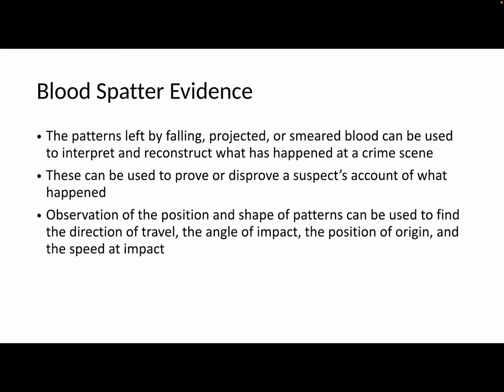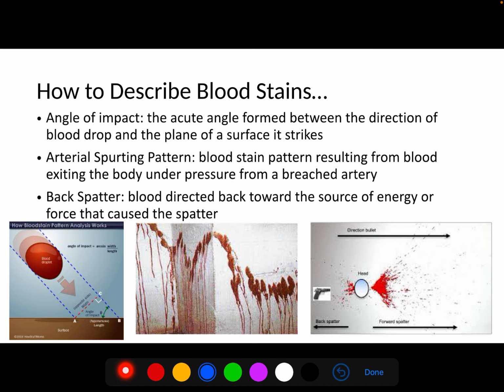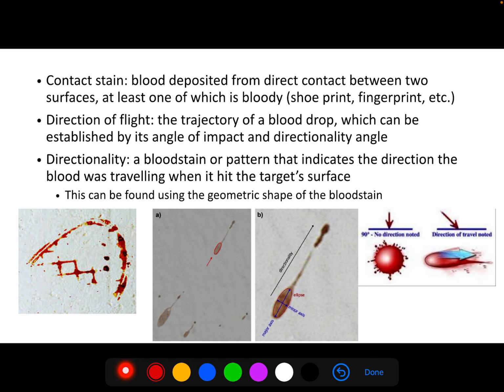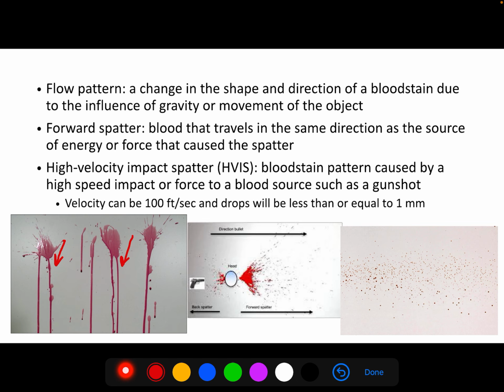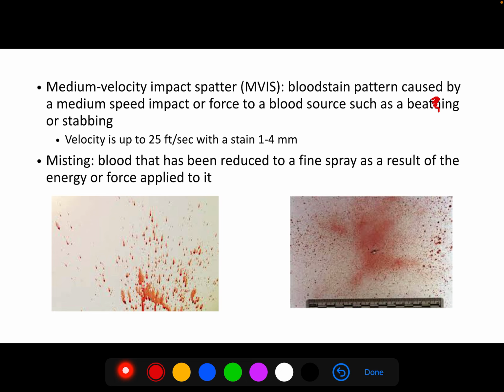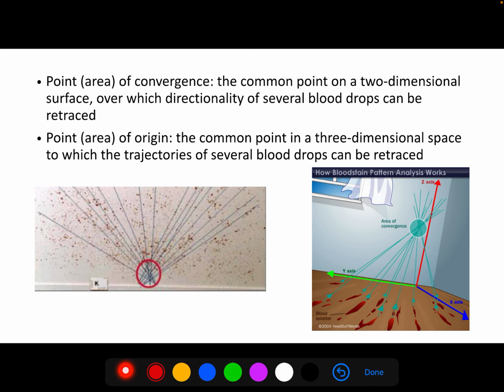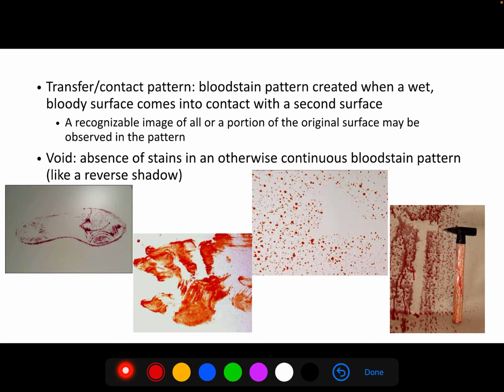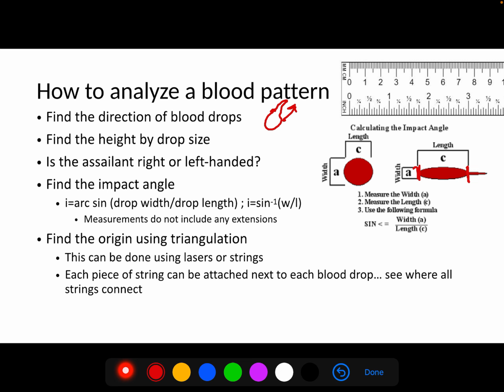Blood Spatter Notes